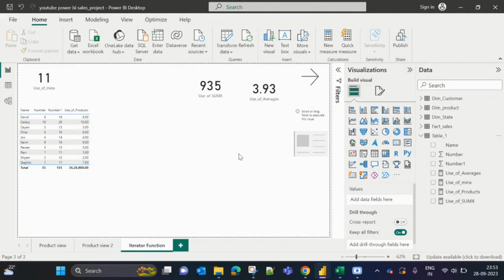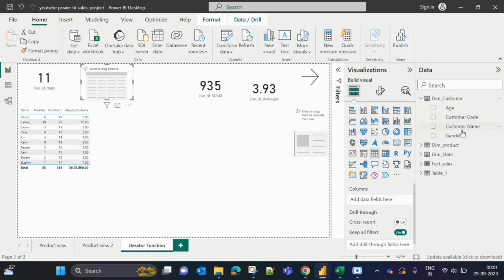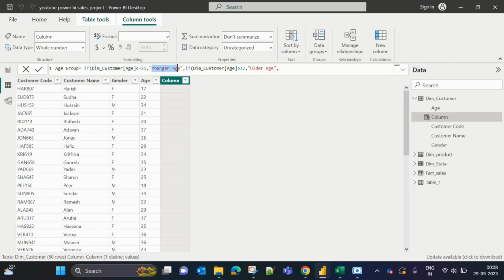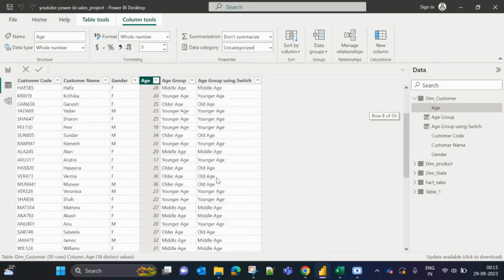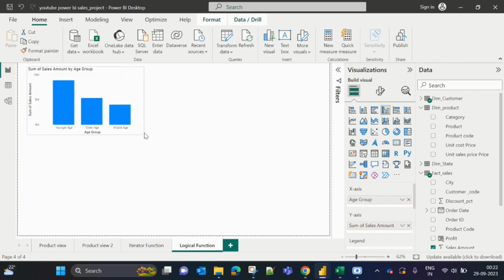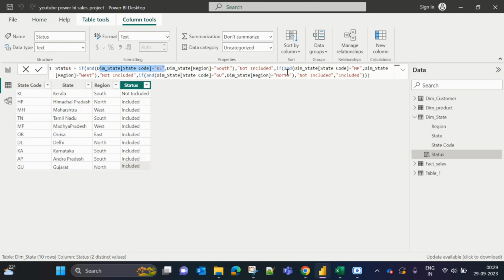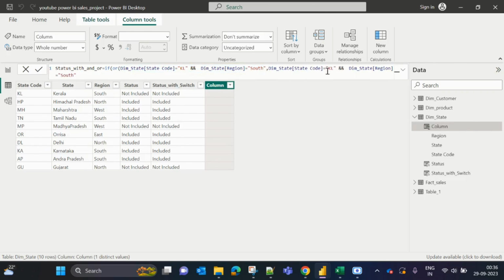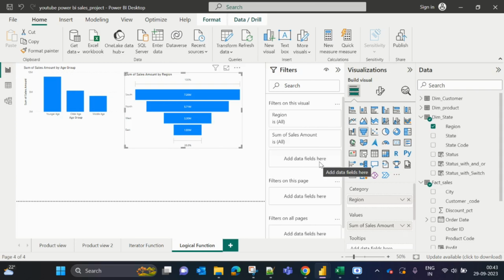Power bi Tutorial 6, Use of Switch, IF, AND , OR Logical Operator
Hello All , You can learn Logical Operator IF ,SWITCH,OR ,AND,TRUE,FALSE from this video .